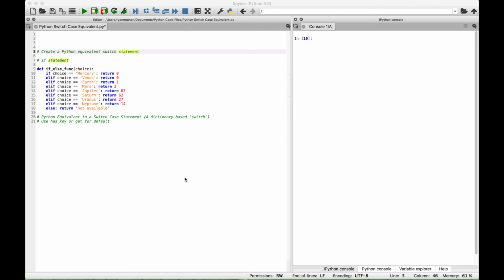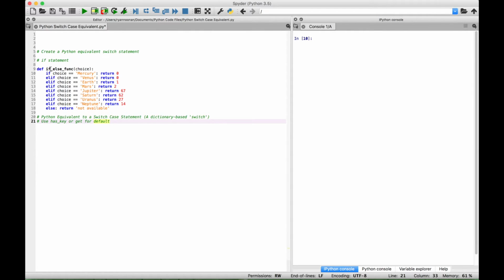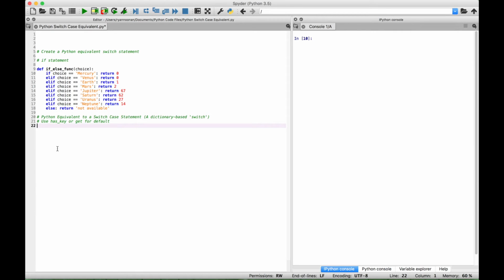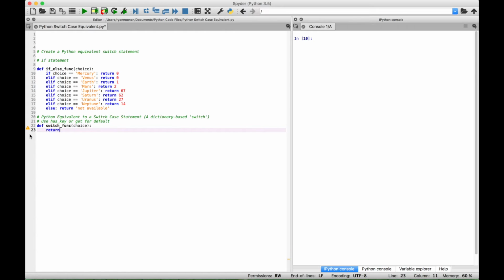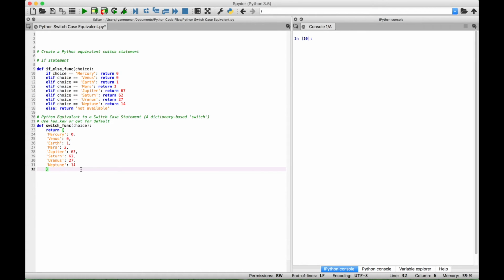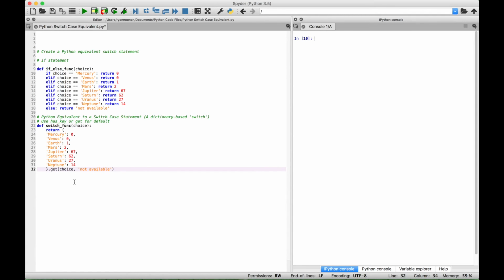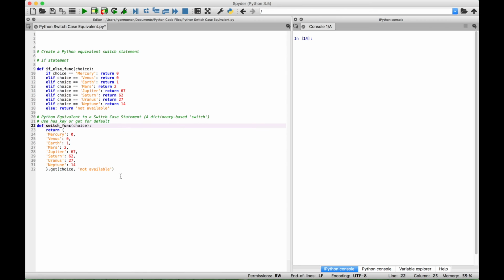Python Switch Statement Equivalent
In this Python tutorial, we will go over how to create a switch statement equivalent.